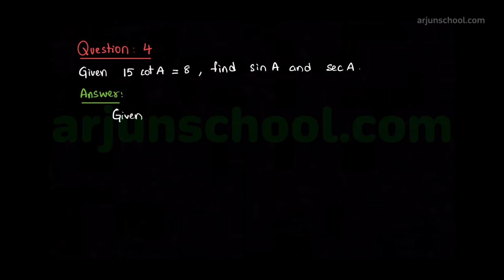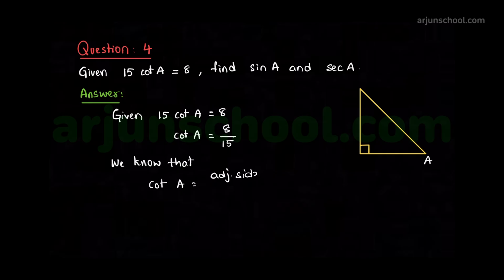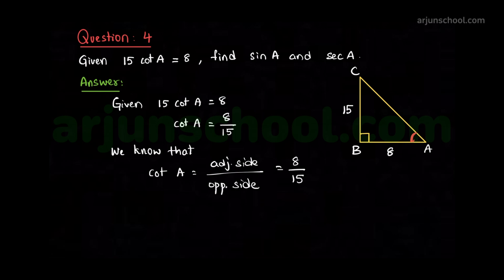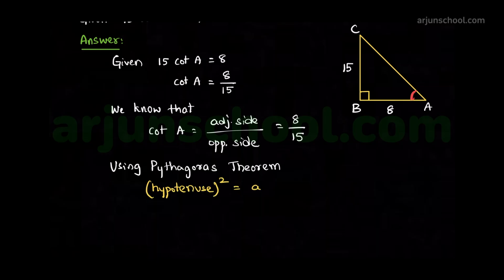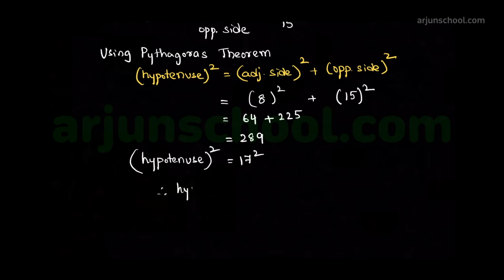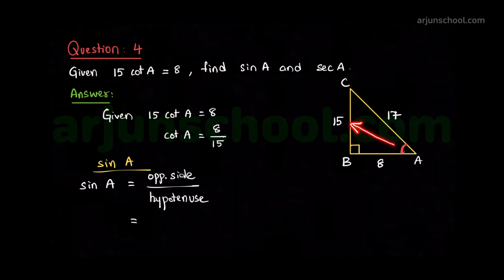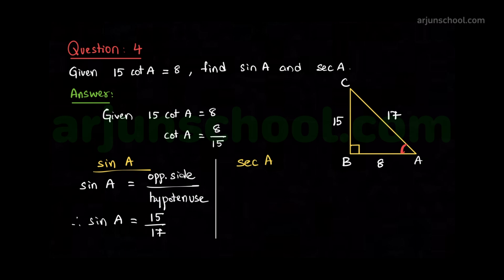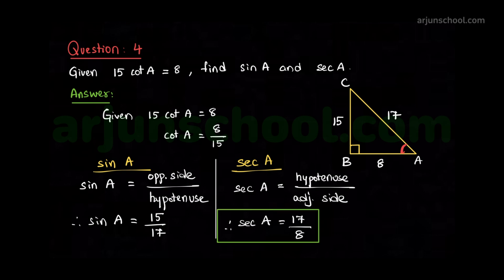Class 10 Maths Ex 8.1 Q4 (Trigonometry) NCERT CBSE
Question. 4

Given 15 cot A = 8, find sin A and sec A.

Answer:

sin A = 15/17
sec A = 17/8

REFERENCE
Question 4 – Step by Step Solution